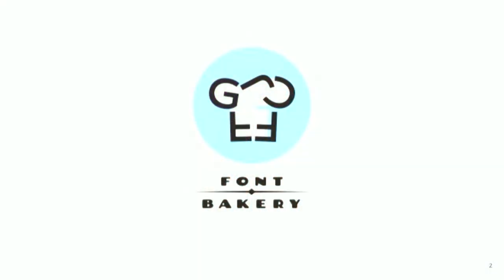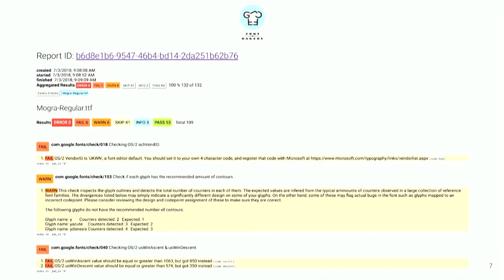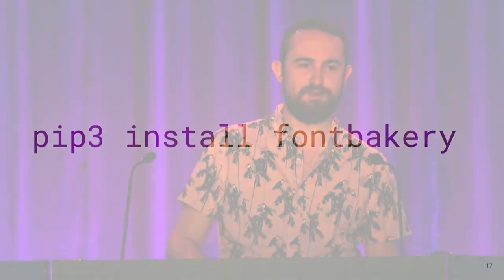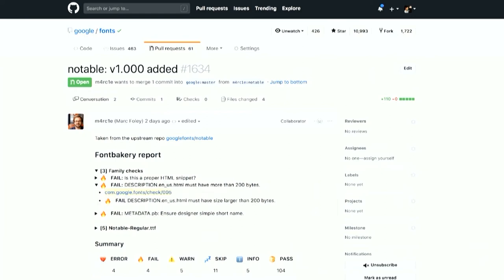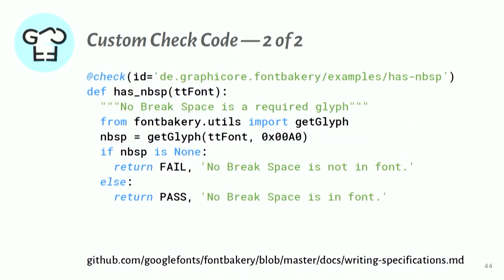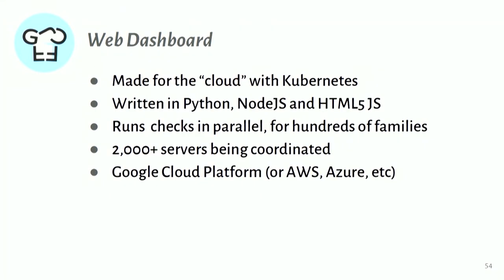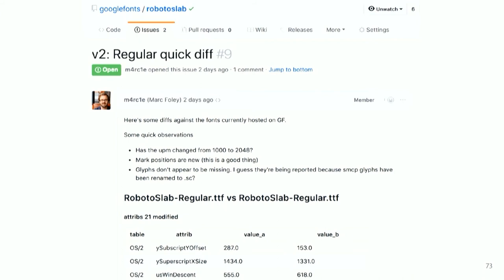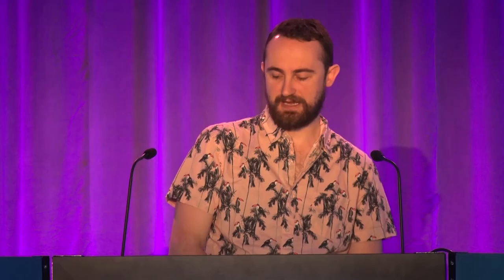Font Bakery — Dave Crossland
Quality assurance of fonts is a constant requirement for font publishers, foundries and type designers. Every foundry has their own set of tools to ensure that the fonts they publish are in a good condition. Font Bakery is a new checking tool that comes with checks for OpenType, UFO, Glyphs and TFont files, at 3 levels: Format specifications, distributor requirements, and custom checks. The project was initiated by Dave Crossland in 2013 to accelerate the onboarding process for Google Fonts. In 2017 Lasse Fister rewrote it into a modern, modular architecture with a web dashboard suitable for both individuals and large distributors. It now has an active community of contributors from foundries around the world. This talk introduces Font Bakery, unpacks the opportunity for designers and foundries to collaborate on font quality assurance, and demonstrates how it improves font production and publishing workflows.